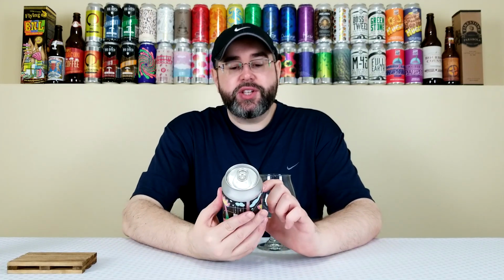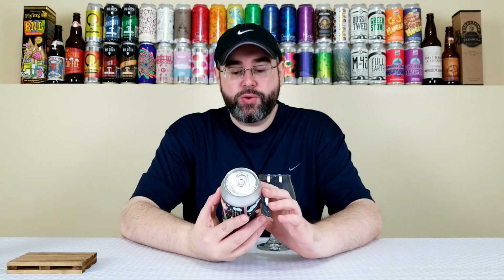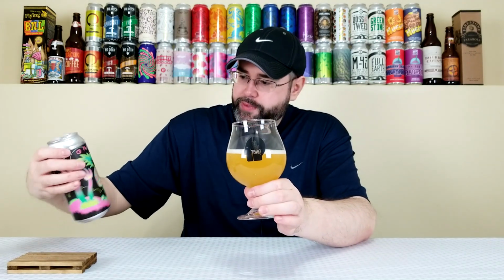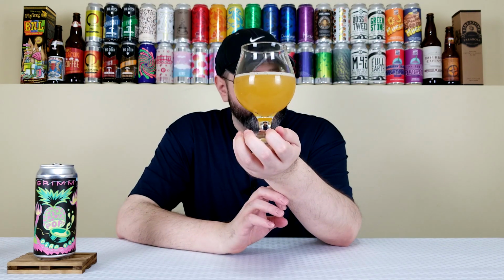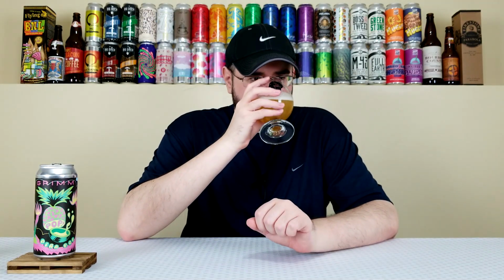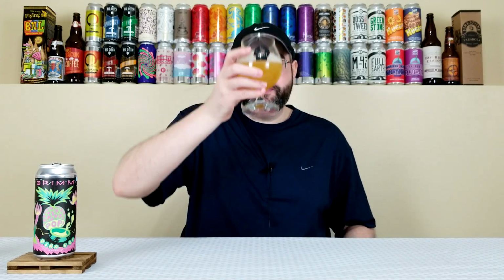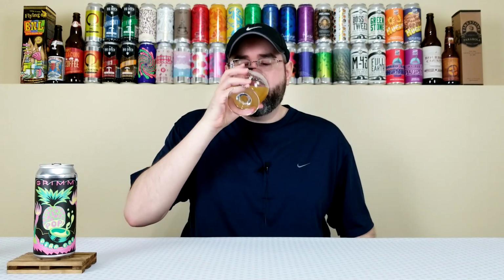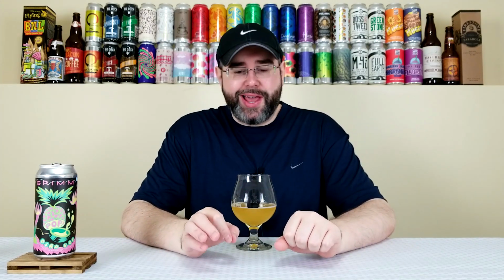Piña Pop! (Piña Colada Berliner Weisse) | Grimm Artisanal Ales | Beer Review | #364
Today, I'll be reviewing another beer from Grimm Artisanal Ales, and it's their Piña Pop!  This is a Berliner Weisse that is brewed with pineapple, toasted coconut, Tahitian vanilla and lactose, then dry-hopped with Cashmere hops.  This sounds right in my wheelhouse, as I thoroughly enjoy piña coladas, so let's see how this one is!

Commercial Description:

We brewed this piña colada-inspired Pop! beer with half a ton of toasted coconut and an obscene amount of pineapple.  Milk sugar, Tahitian vanilla, and a final dose of Cashmere dry-hops amp the coconut aromatics and transform this Pop! into sour candy juice.

Pertinent Information:

Brewery - Grimm Artisanal Ales (Brooklyn, NY)
Beer - Piña Pop!
Style - Berliner Weisse (Brewed w/ pineapple, toasted coconut, vanilla & lactose)
ABV - 6.0%
IBU - N/A
Canned On Date - 03/25/19 (Just over five weeks old at the time of review)